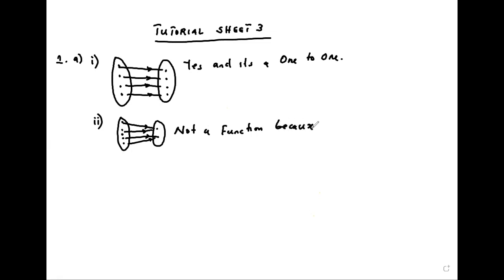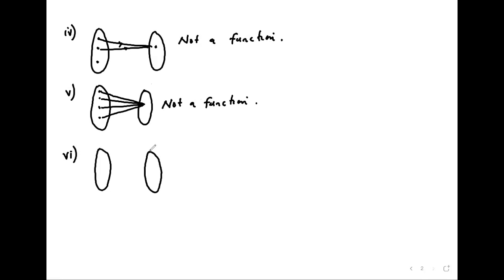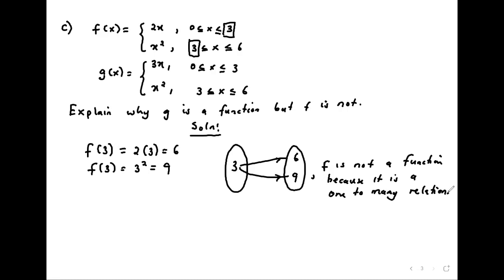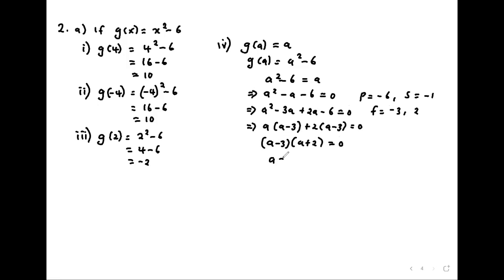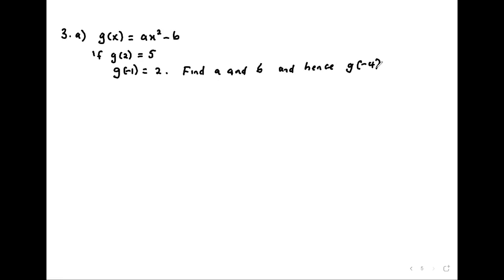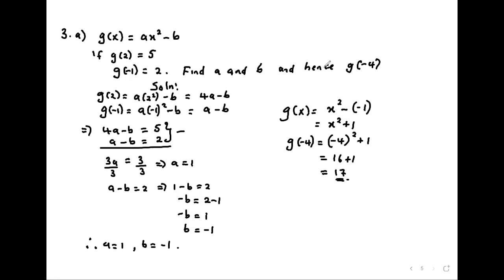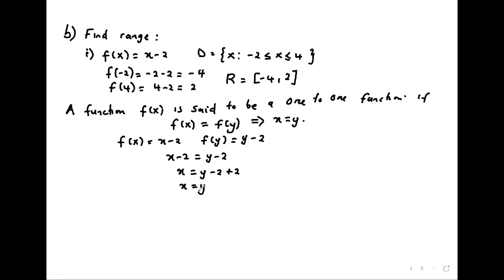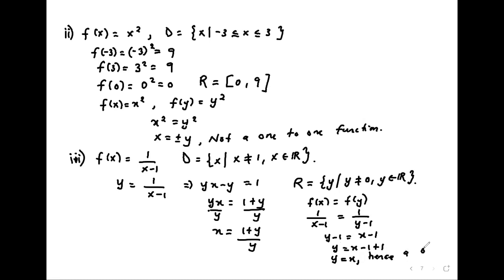MAT 1120 Tutorial sheet 3 q1 3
Domain,range and one to one functions